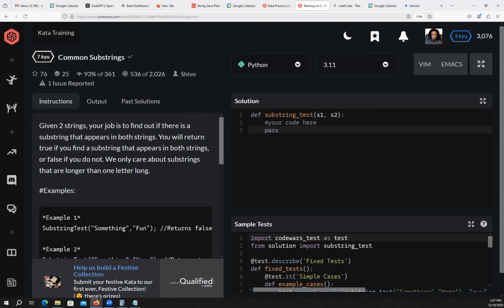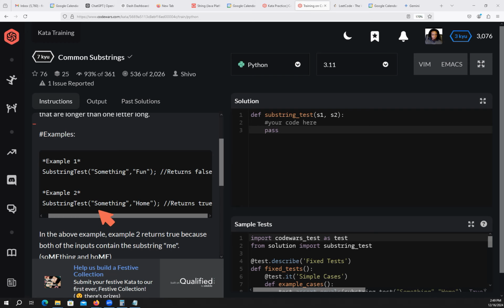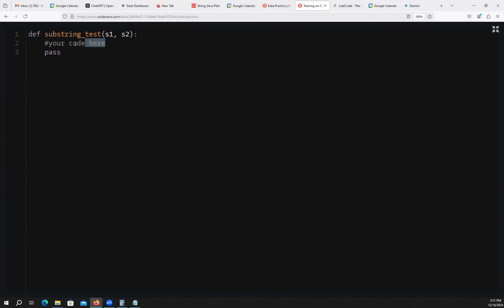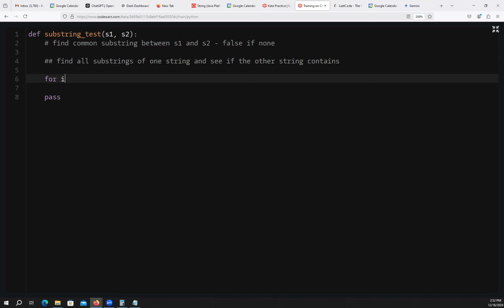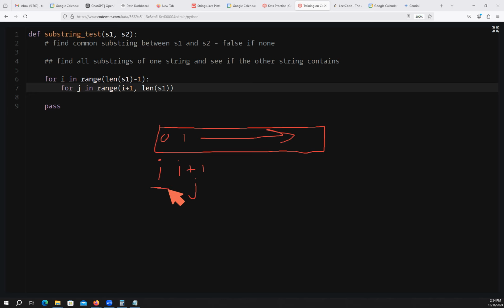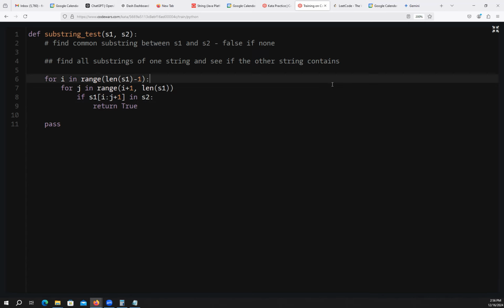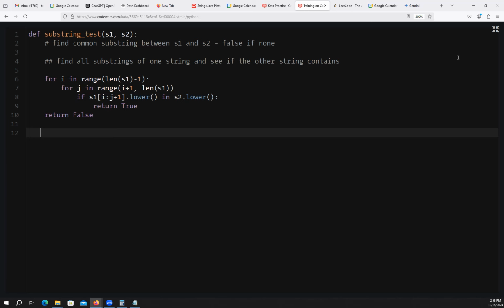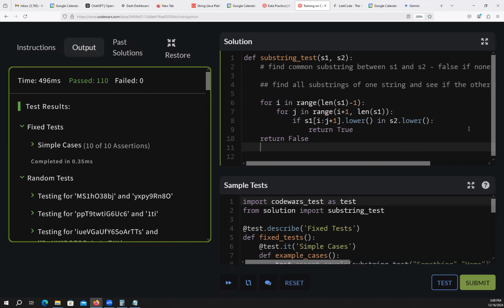Code Breakdown #26 - Common Substrings - Codewars - Python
Back with a Python exercise from Codewars.com entitled 'Common Substrings'.  Of course it deals with strings and substrings :).  Check it out for some wholesome string goodness!